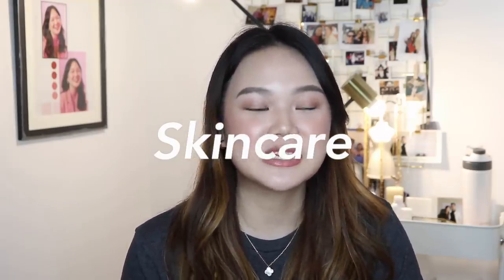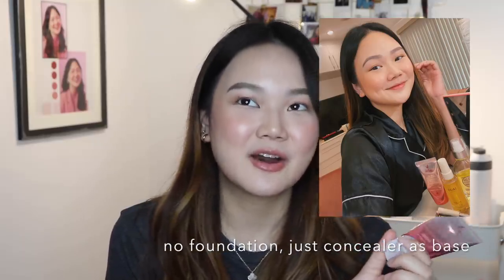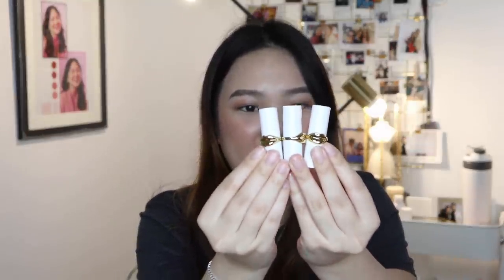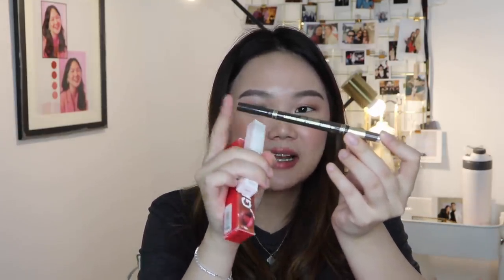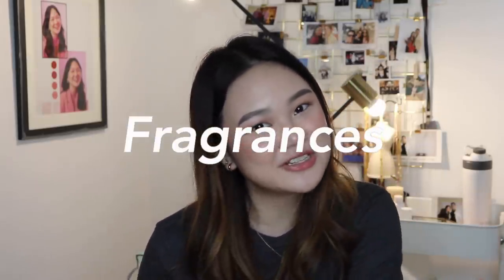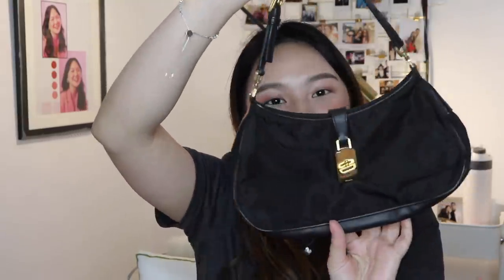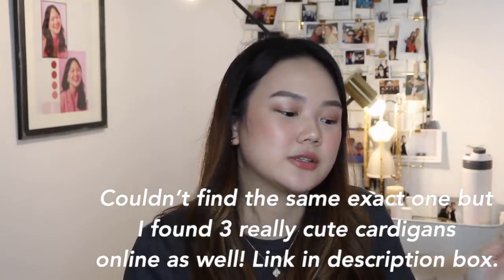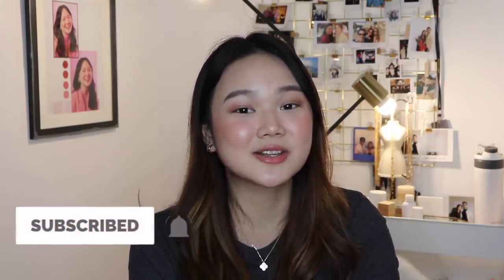NOVEMBER FAVORITES: SKINCARE, BAGS, FILM CAM, ETC! | ASHLEY SANDRINE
Hi loves! Sharing with you some of my favourites from this month! Hope you guys enjoy!

November Favorites:
1. Lion Pair Acne Cream
2. iWhite aqua moisturiser glow
3. Lights, camera, action superface cushion foundation

PROMO ONLY VALID TIL DEC. 4, 2019
Superface cushion with free mascara:

4. Pat McGrath mini lipbalm trio
5. Glossier cherry balm dot com
7. K-palette 2 way eyebrow liquid
9. Elie Saab - girl of now perfume

xx
Ashley Sandrine